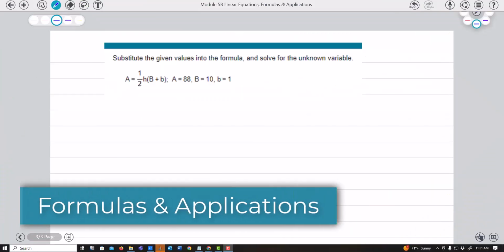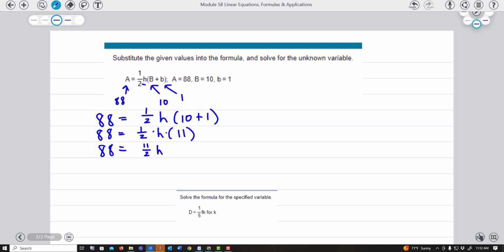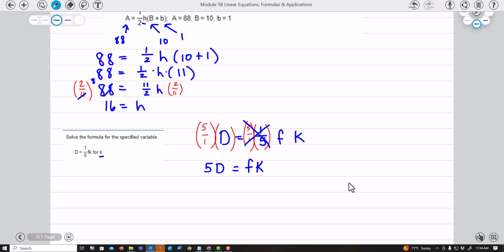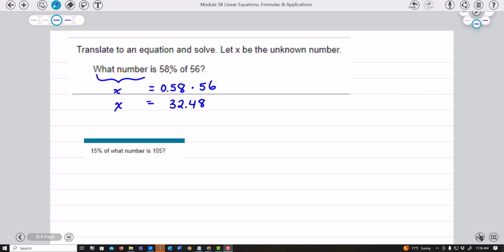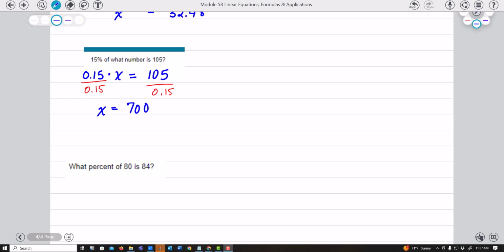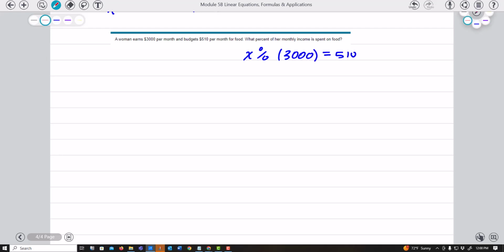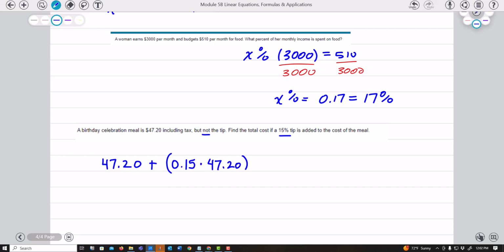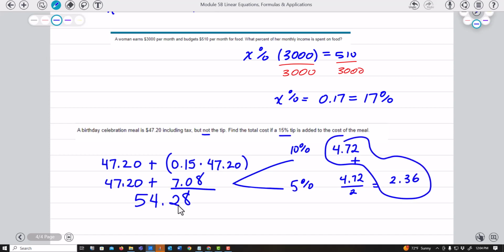Module 5B Formulas & Applications (Part 2)